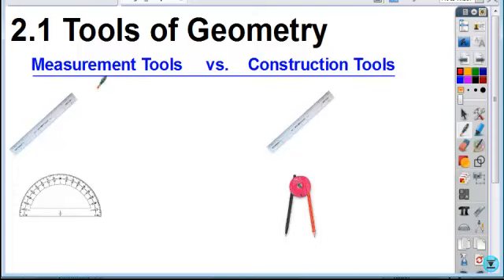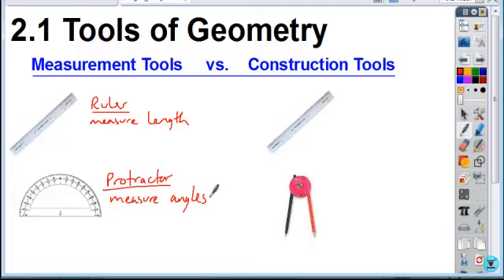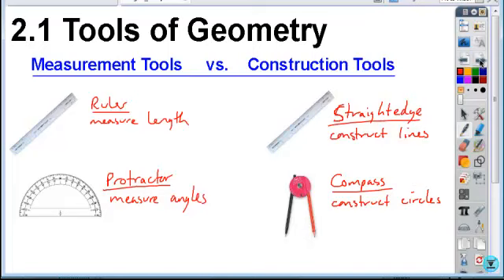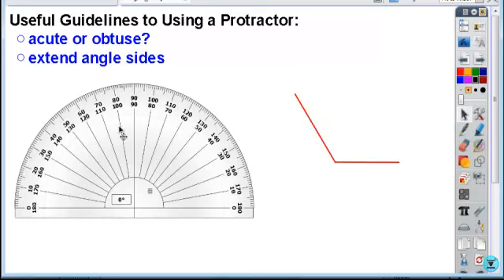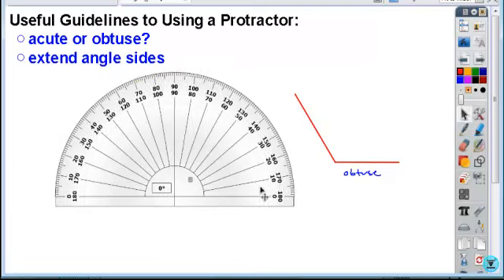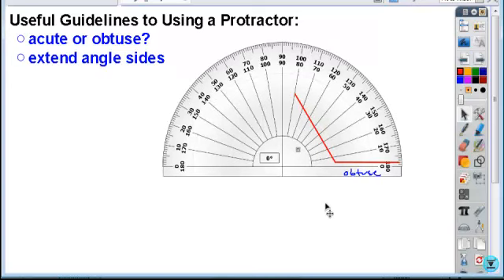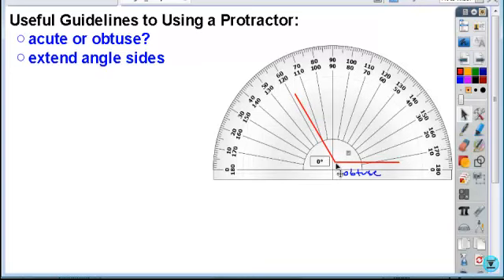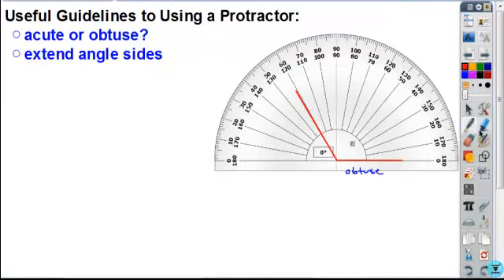2 1geo tools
2.1 geo tools of geometry